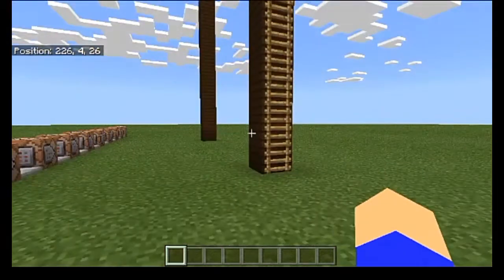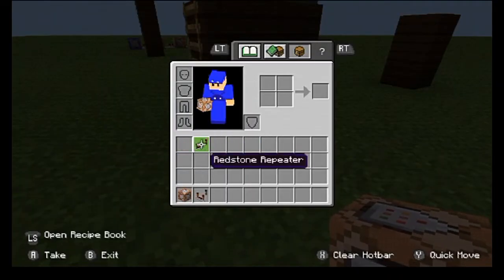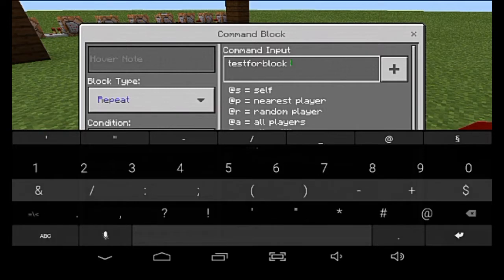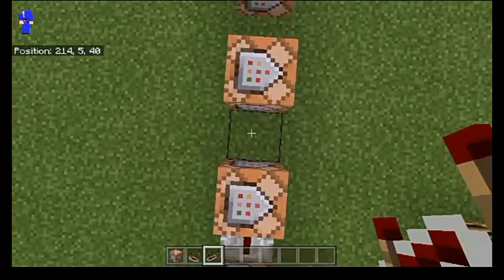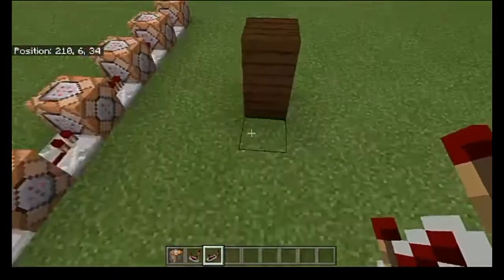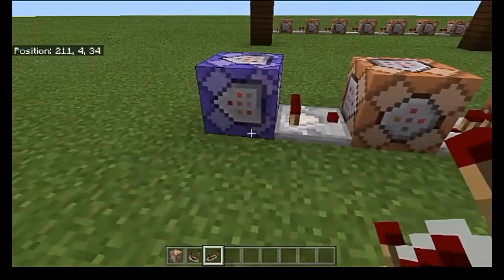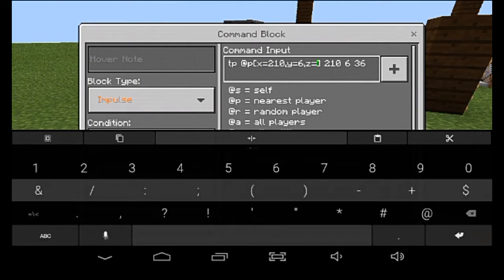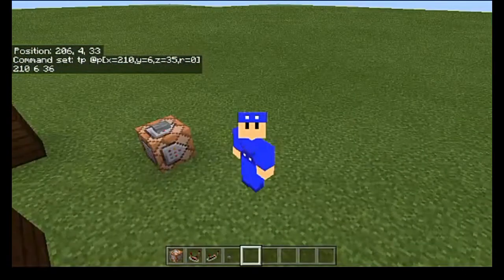How To Make A Command Block Zip Line In Minecraft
Zer0's doing another command block tutorial. This time, he's making a zip line. How does it work? Is it simple to setup? Is he seriously using wireless redstone for this? Looks like he is...

I've seen a number of different command block tutorials in the past. So I decided to make my own. This one is how to make a zip line. It's actually relatively simple to setup. It mainly uses the tp command for most of it. One thing I really like about this is that it's effectively wireless. What I mean by that is that there isn't a command block underneath the pressure plate that activates it. So you could have the command blocks completely hidden. In fact, you could have underneath the pressure plate completely exposed and it'll still work. If that isn't smart enough for you, I don't know what is. But anyway, if you guys enjoyed this video, be sure to let me know. Any feedback would be greatly appreciated.